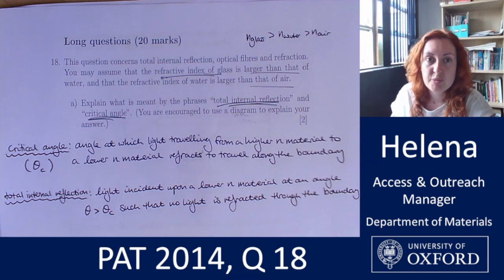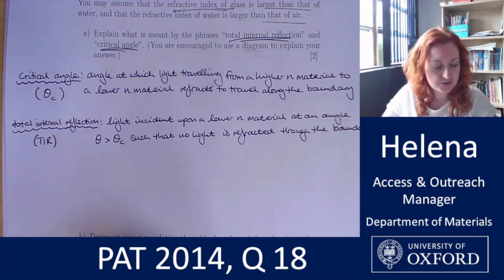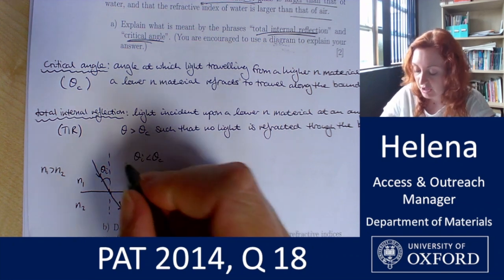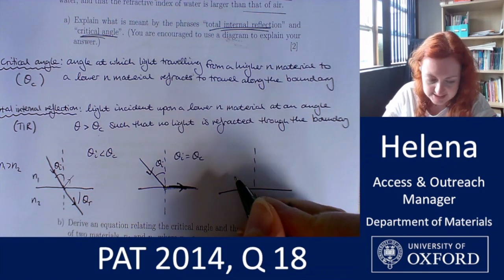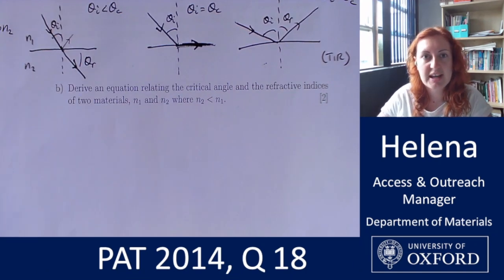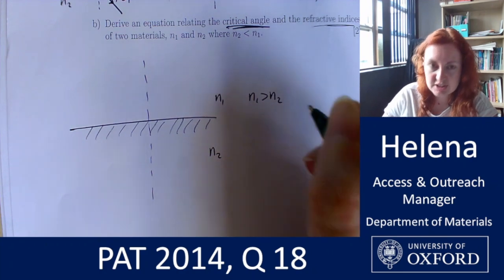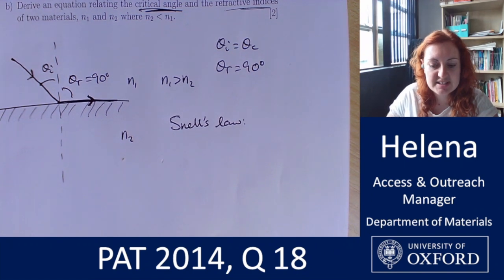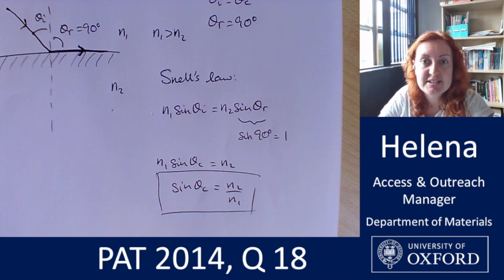PAT Problems - 2014 Q18 (Part 1) - with Helena and Kat